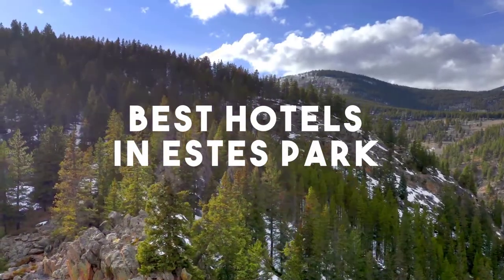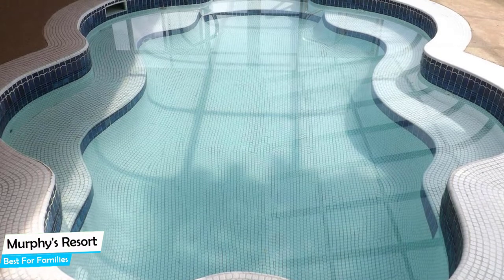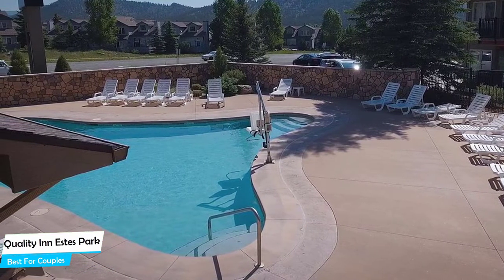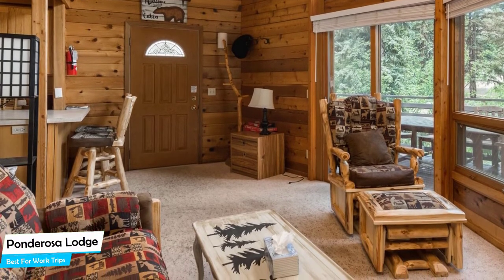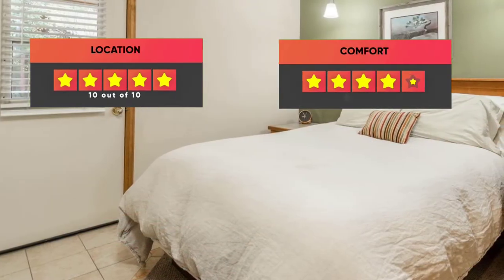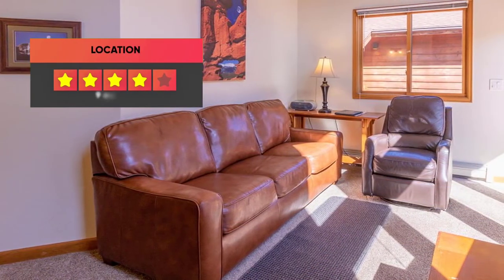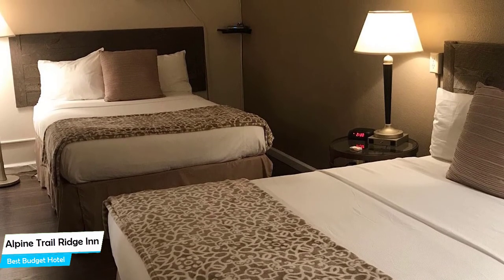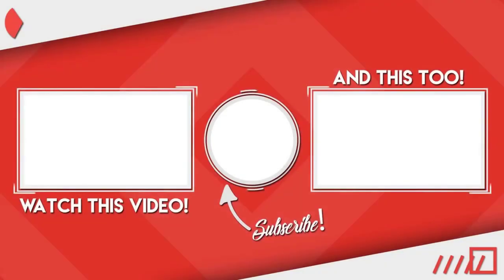Best Hotels In Estes Park - For Families, Couples, Work Trips, Luxury & Budget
► Links to the best hotels in Estes Park we mentioned in this video:

► 4. Quality Inn Estes Park
► 2. Woodlands on Fall River
► 1. Alpine Trail Ridge Inn

In this video, we listed the top 5 best hotels in Estes Park. I made this list based on my personal opinion, and i tried to list them based on their price, quality, location and more. If you want to see the price and find out more information about these hotels, you can check out the links above.